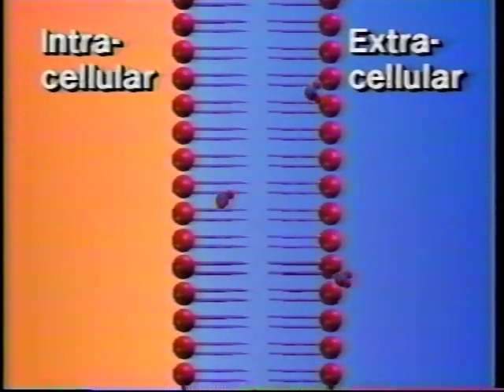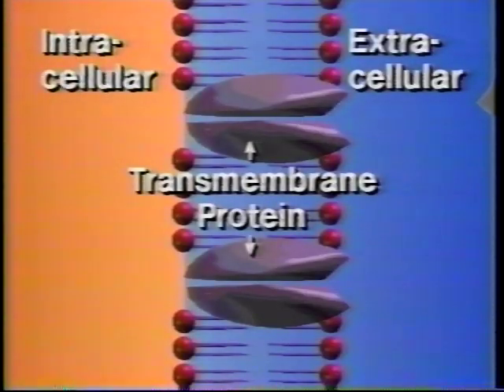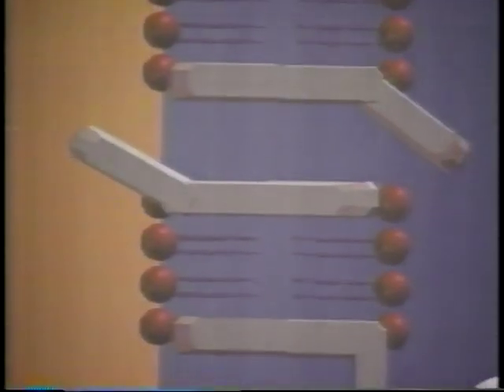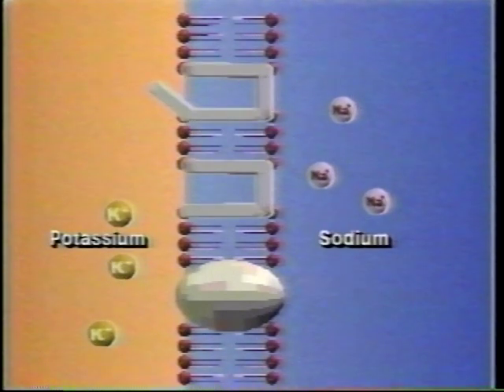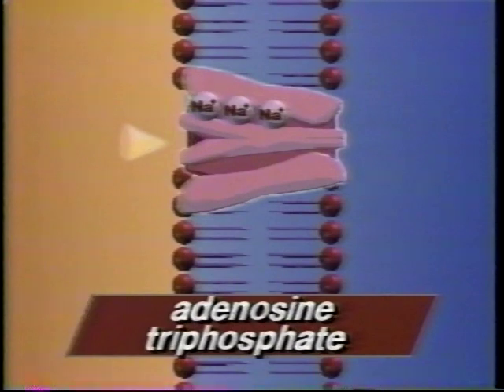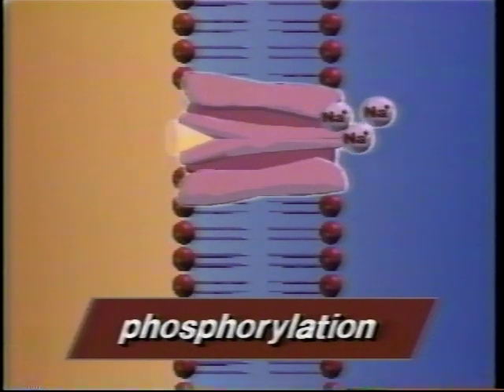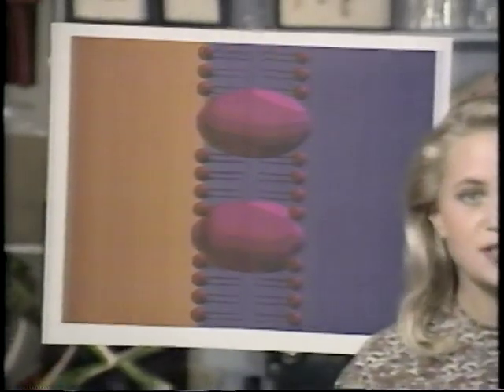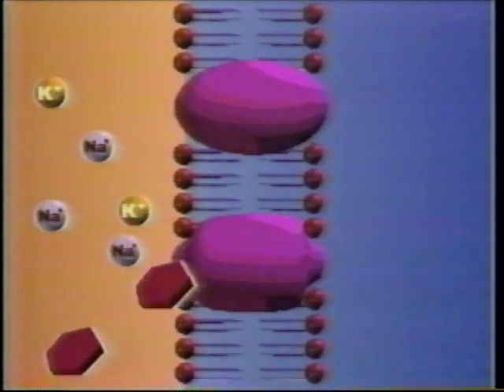Access Network Concepts in Science Movement of Matter 1993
Access Network 50th commemoration